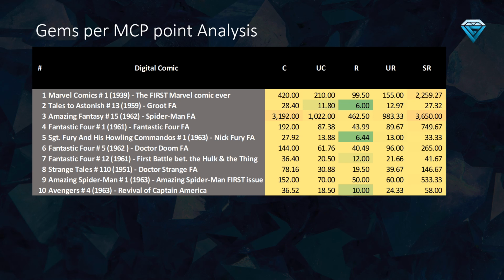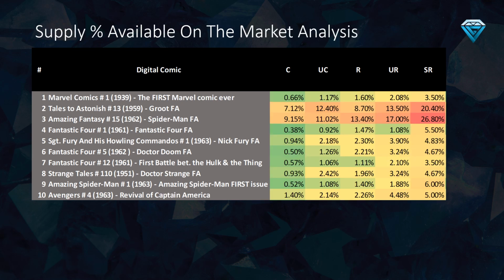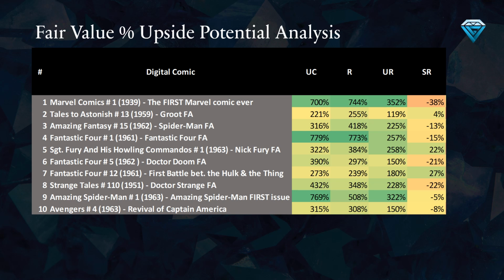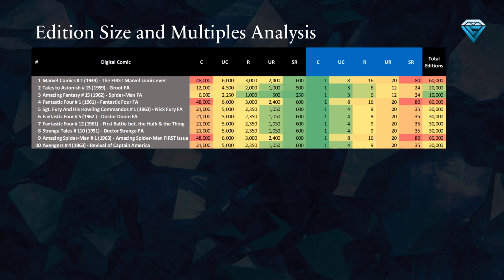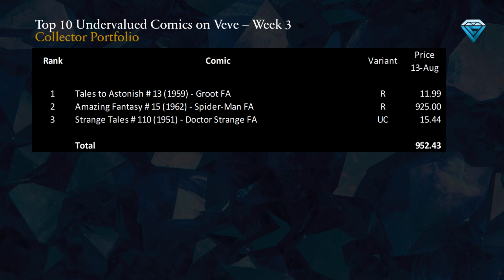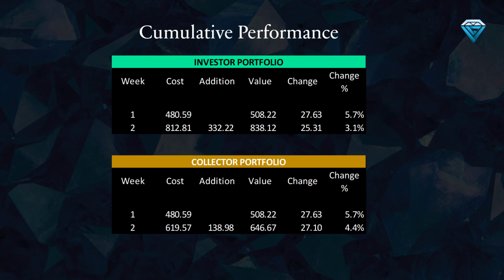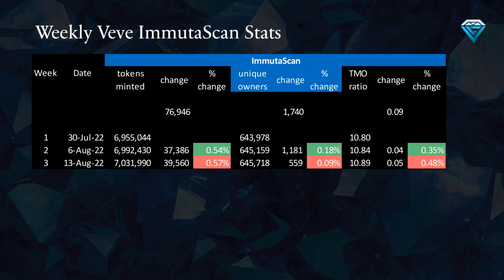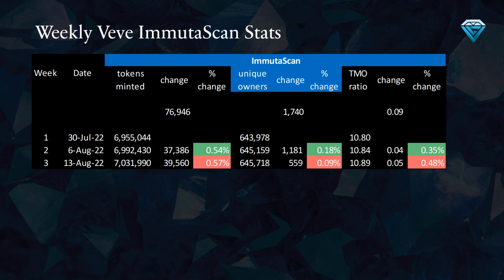Week 3 - Top 10 Undervalued Comics on Veve | August 13, 2022 | ECOMI, OMI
This video covers week # 3 of a weekly series on the Top 10 Undervalued Comics on Veve.